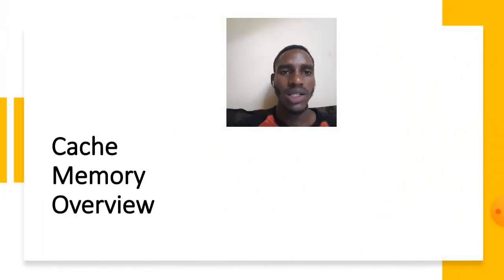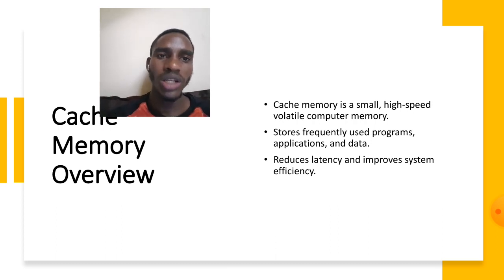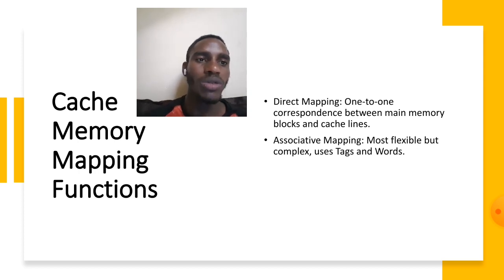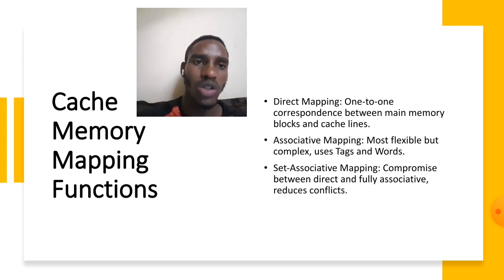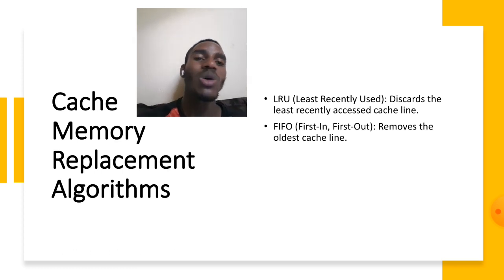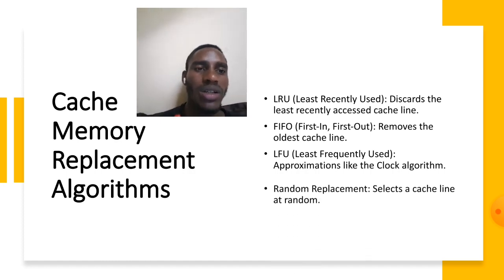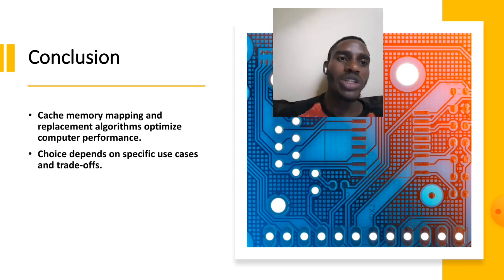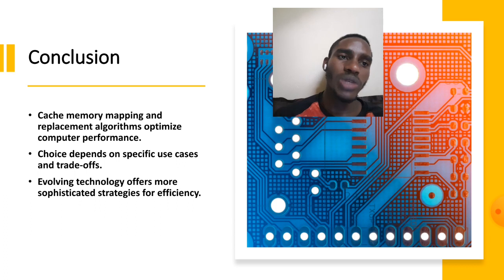Cache memory mapping functions and replacement algorithms